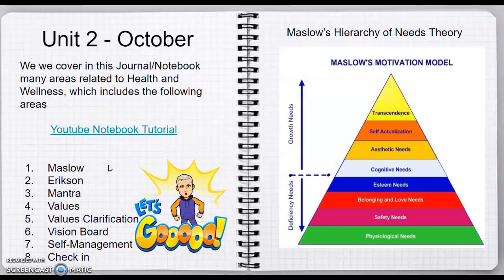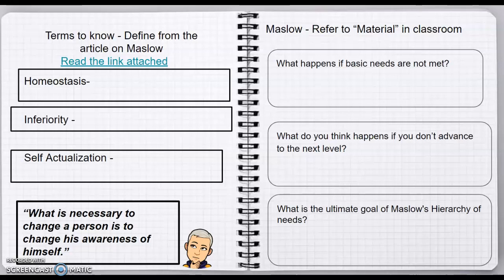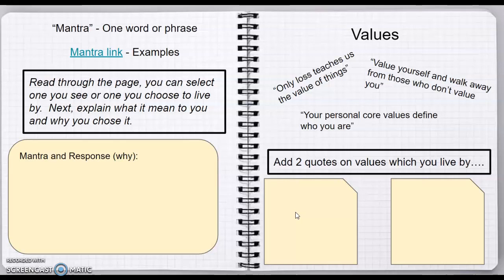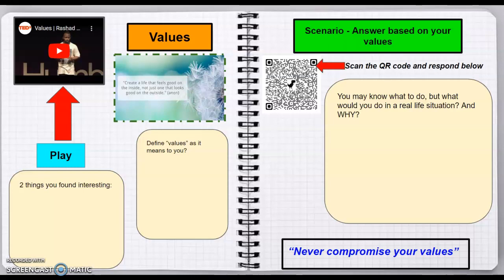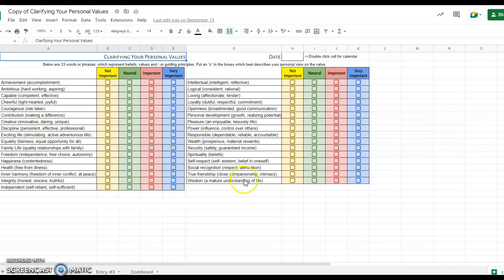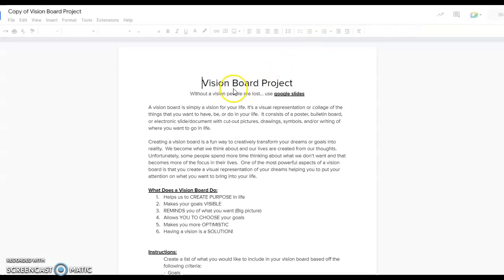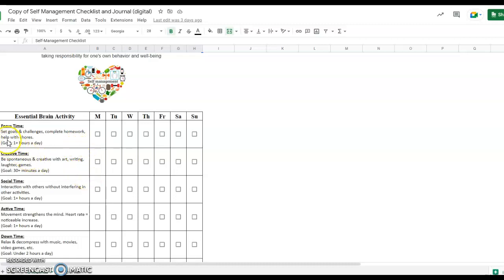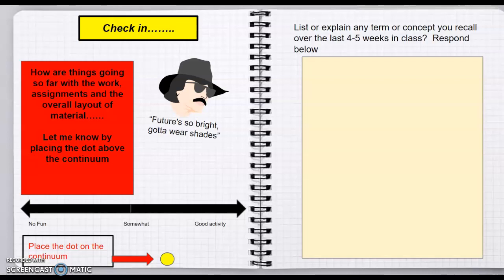Maslow, Erikson, Values, Vision board